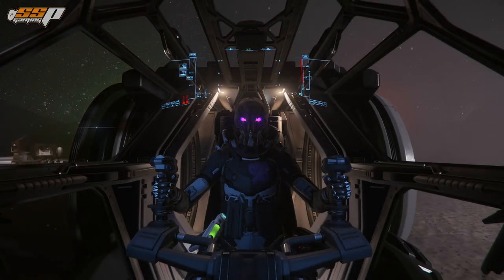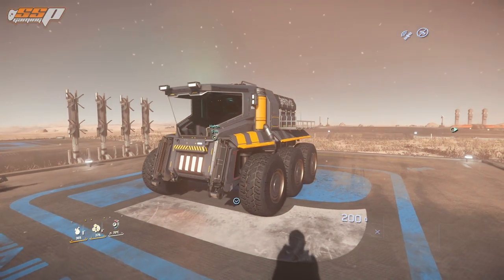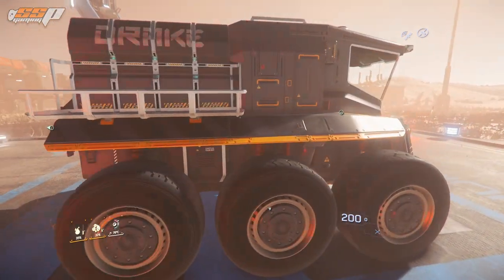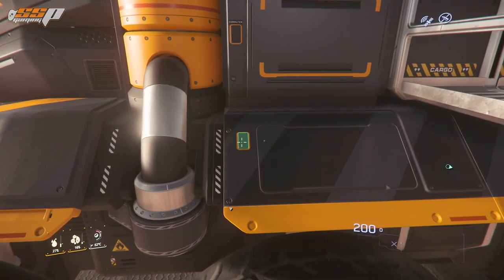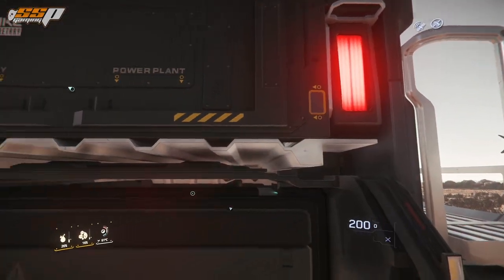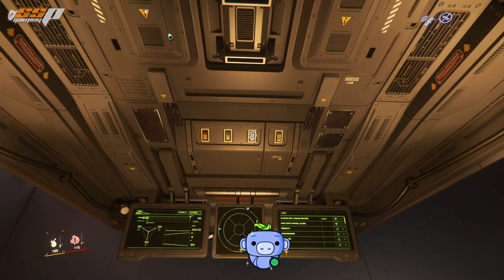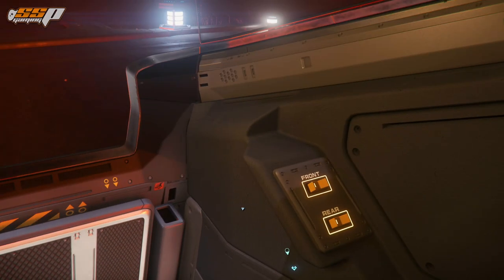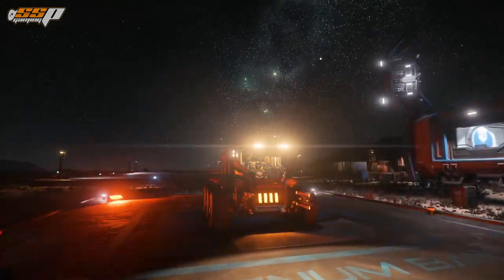Star Citizen | Drake Mule Guided Tour | Alpha. 3.17.1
Contents ::
0:00 - Intro
0:40 - Primer
1:47 - Exterior Tour
5:39 - Interior Tour
7:40 - Final Thoughts
8:18 - THANK YOU!

Description ::
The Drake Mule is a ground based transport and logistics vehicle recently released in StarCitizen patch 3.17.1, during the Drake DefenseCon event at this year's Invictus Launch Week celebrations. It strives to be the quintessential cargo management and transport vehicle between ships and ports, as well as many other places where cargo might be required. Will it live p to the hype? Let's find out :)

Free Stuff ::
If you're a new player and just starting out, make sure to use the code below when you create your RSI account to get an additional 5,000 aUEC starting money in the game and help me eventually get a really cool ship!

STAR-3RP4-DHW3

(this is a web redirect, use this in your browser.) - Meet, chat and play with members of our community!